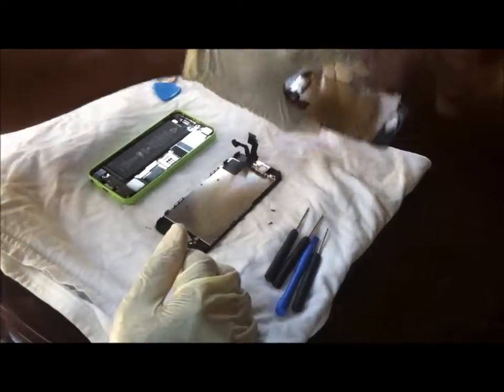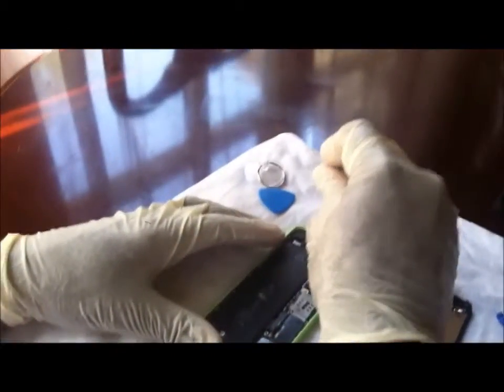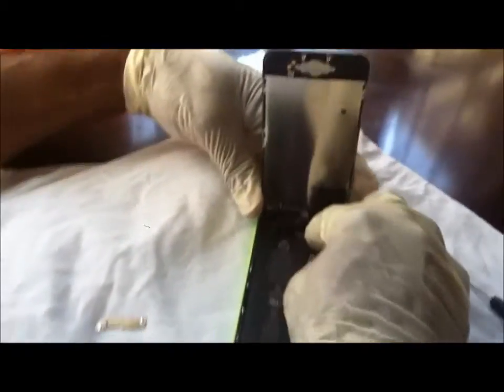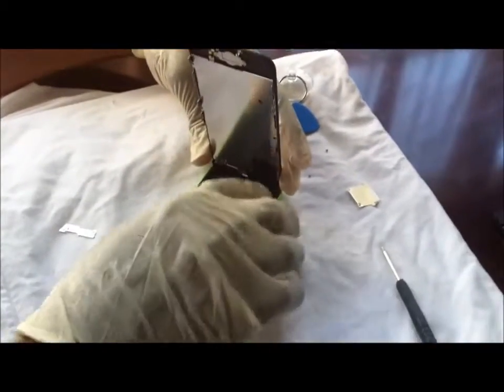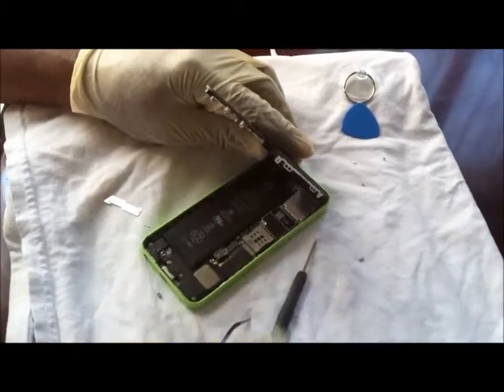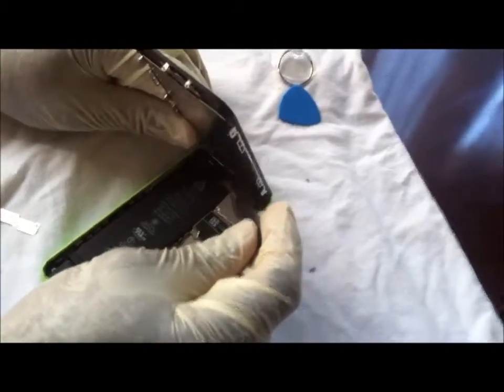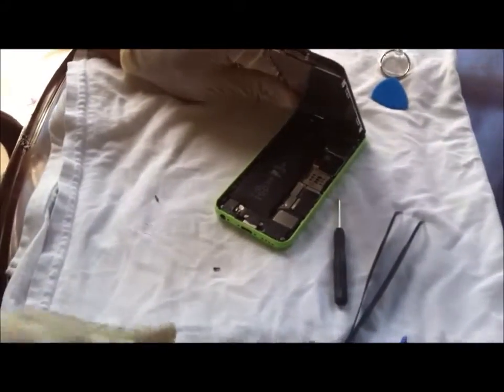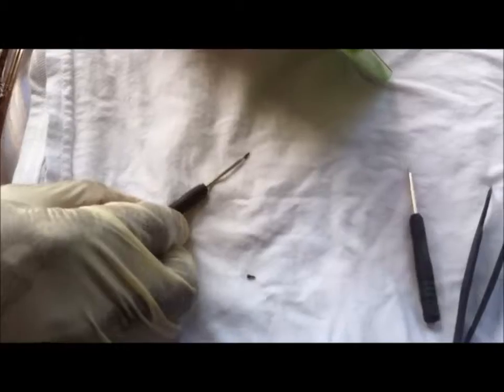Replace / Repair your Cracked Iphone 5c LCD Screen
This is a video of how I replaced my iphone 5c screen LCD.

how to
cell phone